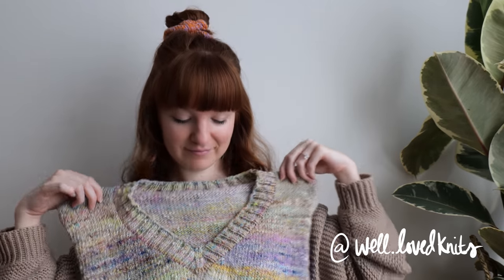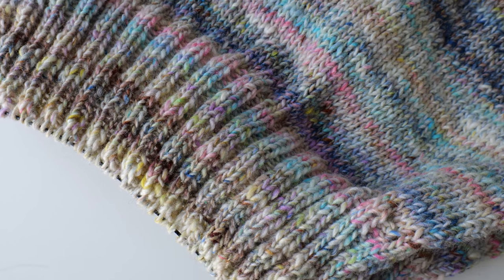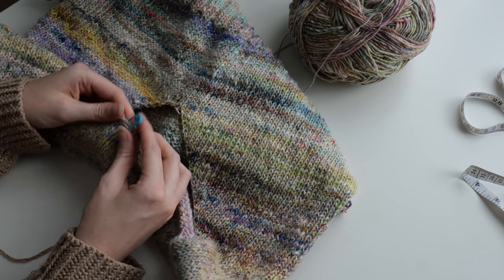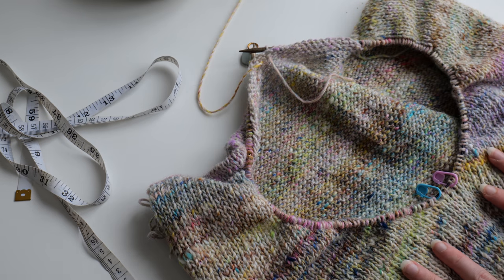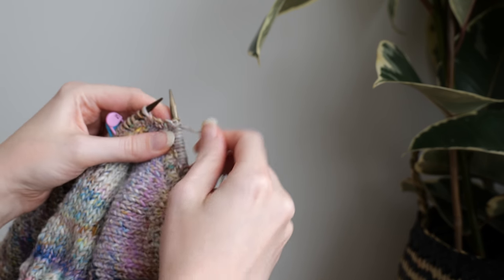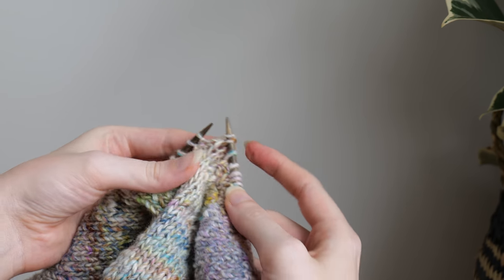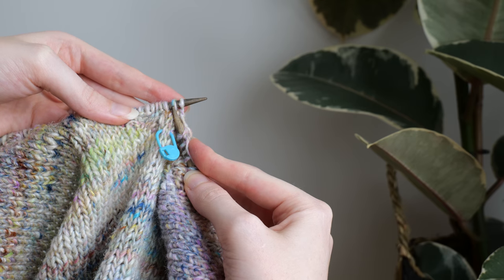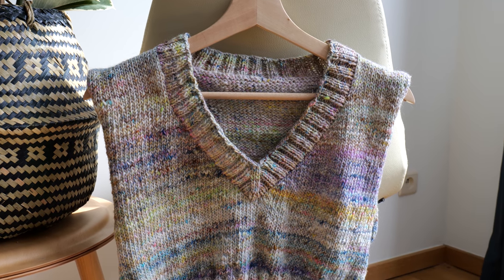How to knit a 2x2 rib v-neck // a close up of the most amazing yarn!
Hey there! I hope this tutorial was helpful for you in your v-neck knitting adventures!

+ My pattern - the Classic V-Neck Vest